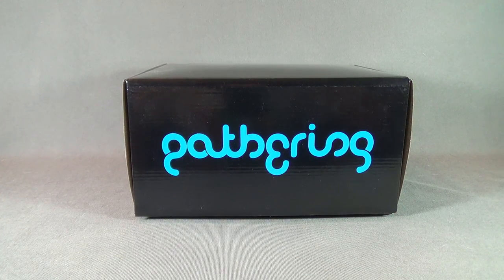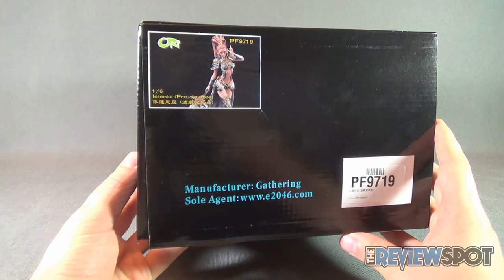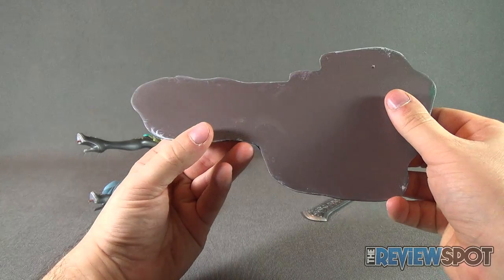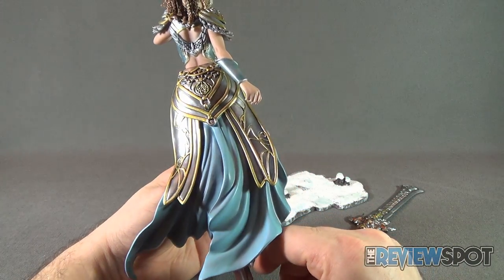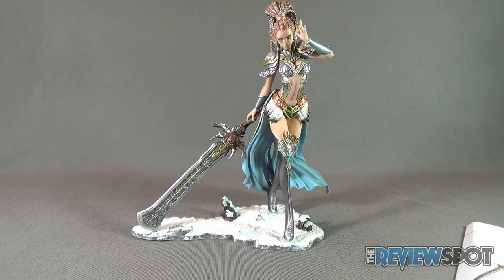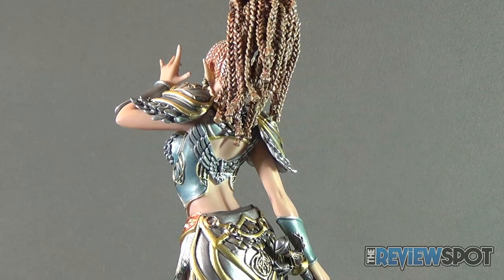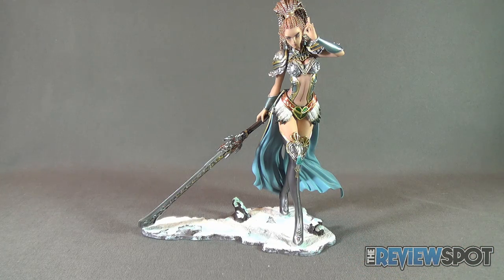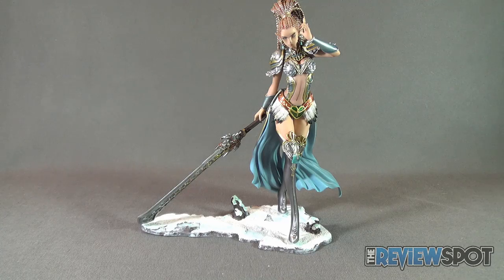Collectible Spot - E2046.com The Gathering 1/6 Lelenia Pre-Painted Statue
On today's Spot, we'll be having a look at the E2046.com The Gathering 1/6 Lelenia Pre-Painted Statue

6975 Meadowvale Town Centre Circle
Suite #196
Mississauga, Ontario
Canada
L5N 2V7

and